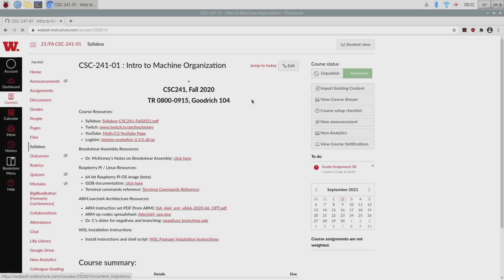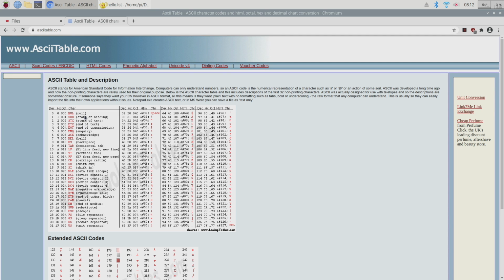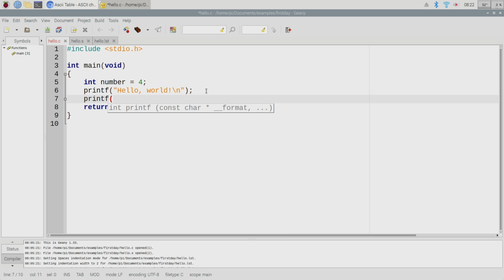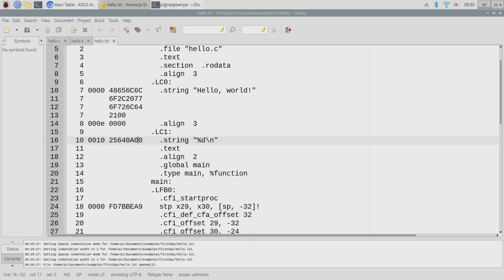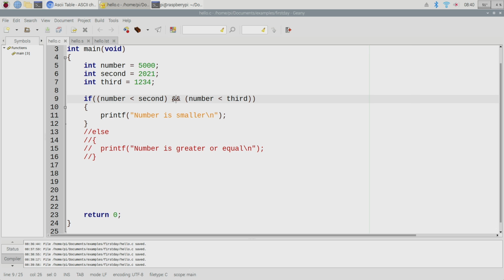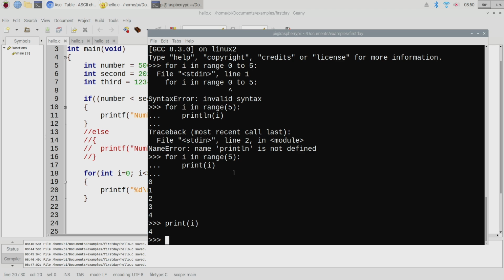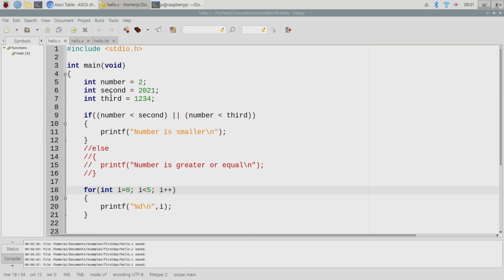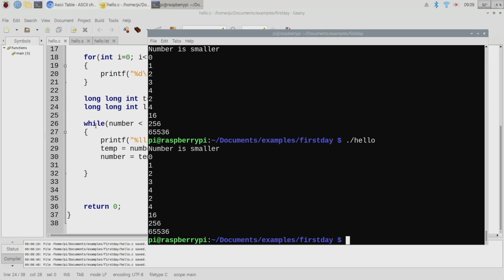CSC241: 2 September, Basics of C